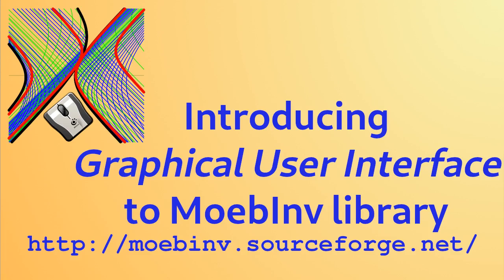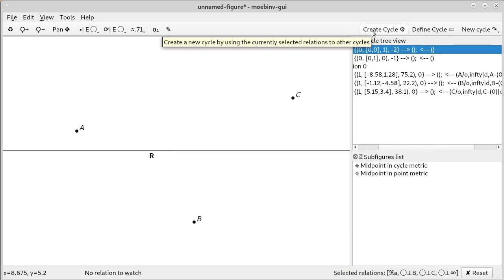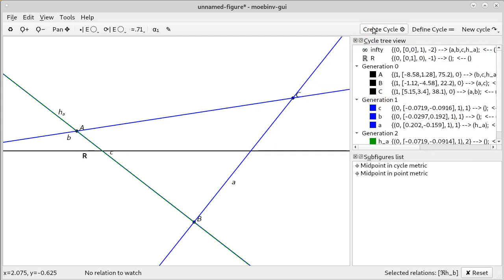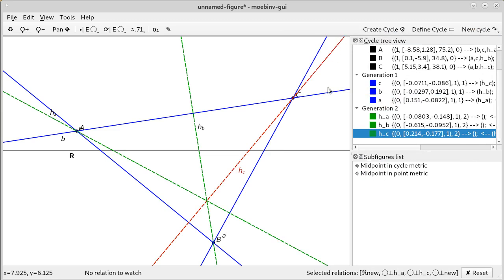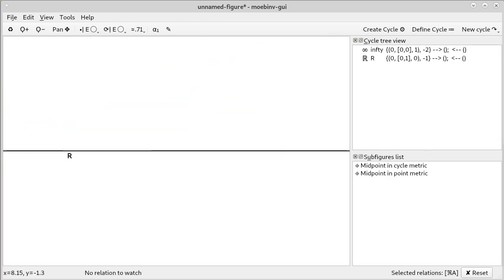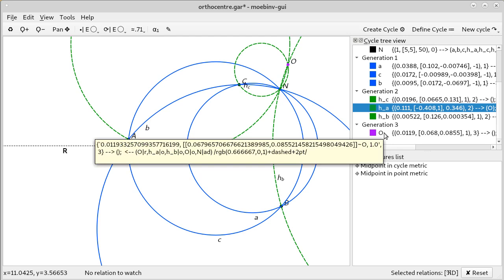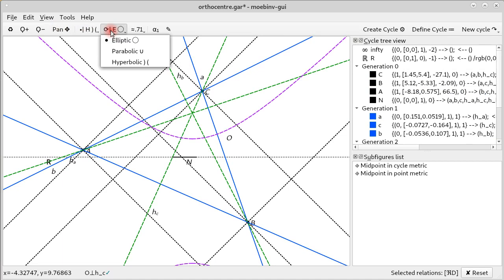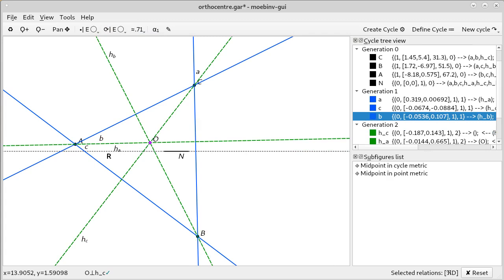Yaglom in action: orthocentre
This video shows how to study properties of a triangle's orthocentre in various settings. Yaglom package was previously known as MoebInv-GUI.